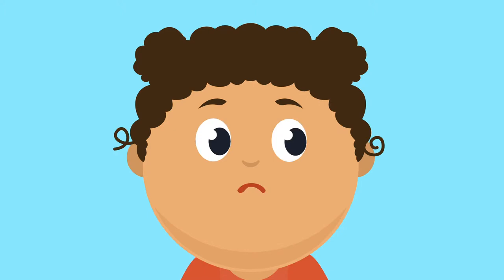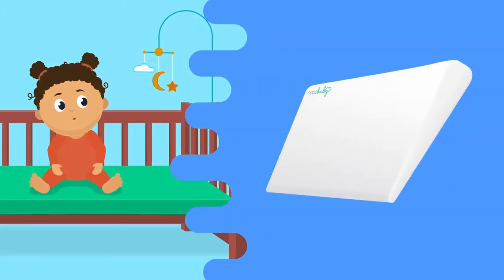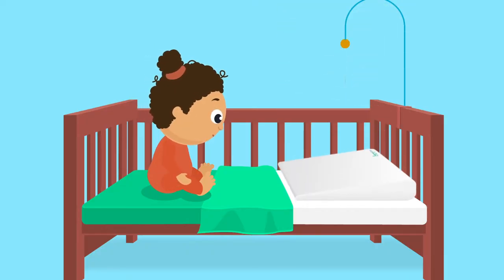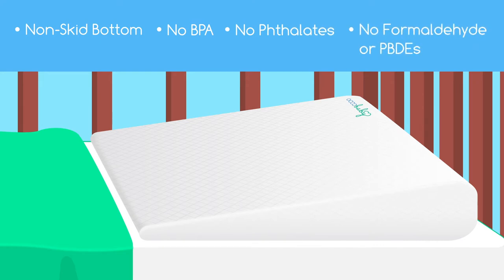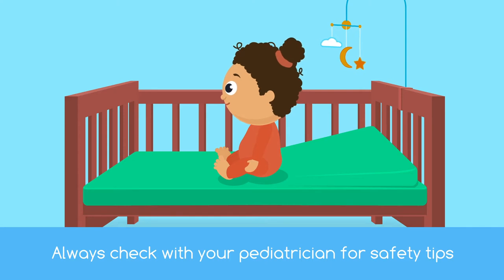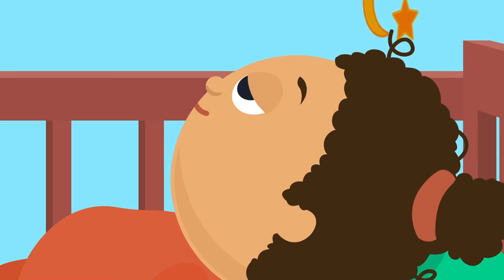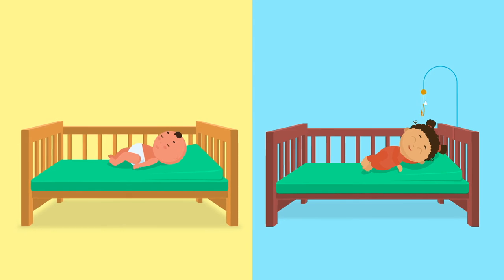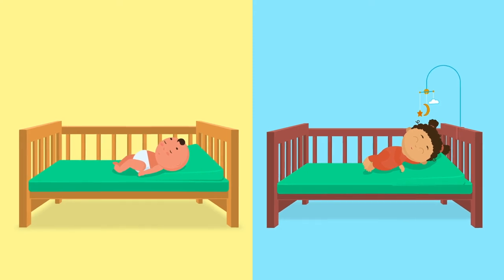OCCObaby Universal Baby Crib Wedge Pillow with Removable Waterproof Cotton Cover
OCCObaby Universal Baby Crib Wedge Pillow is designed with the doctor-recommended 12 degree incline which safely elevates your baby's head to improve sleep, reduce spit-ups, and relieve congestion.